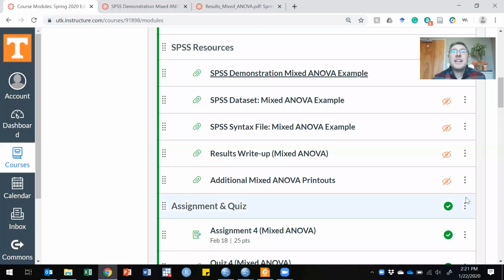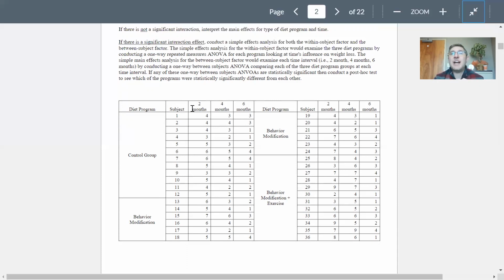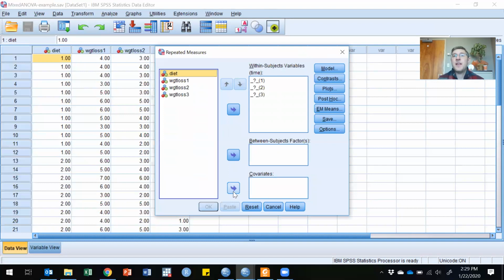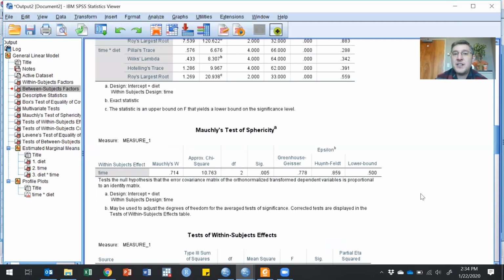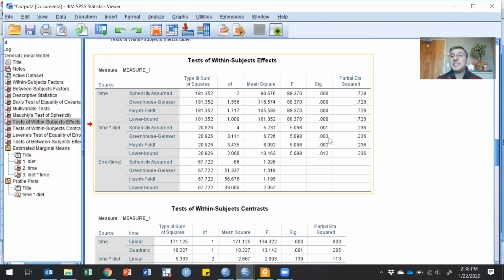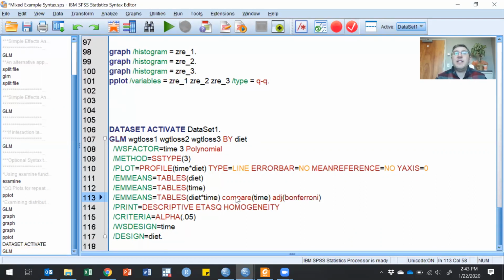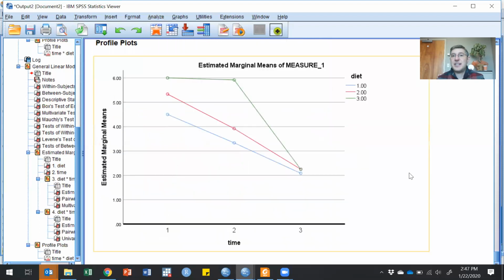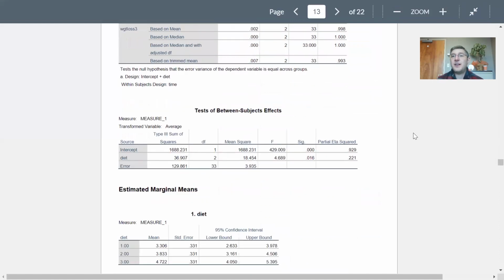EDPY 677 Mixed ANOVA SPSS